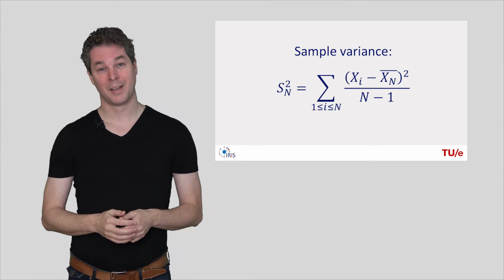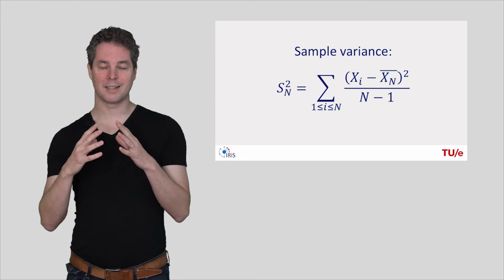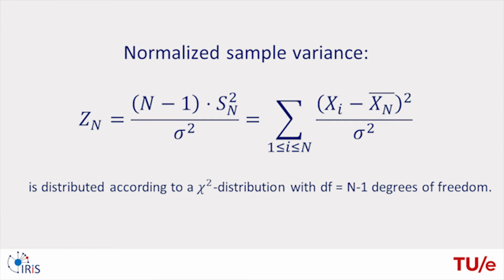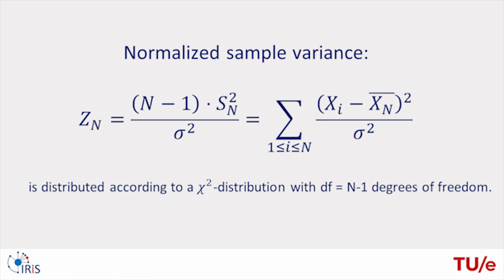1 7 Testing for variance